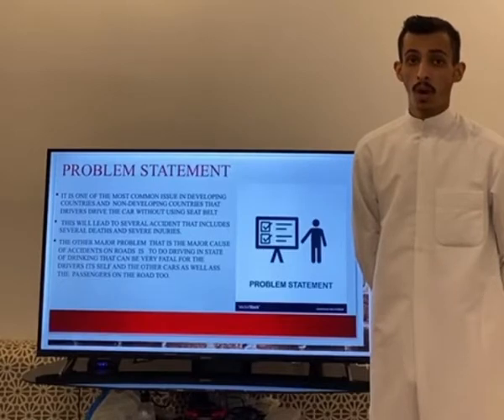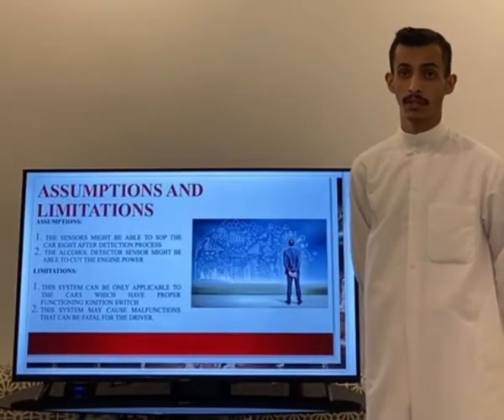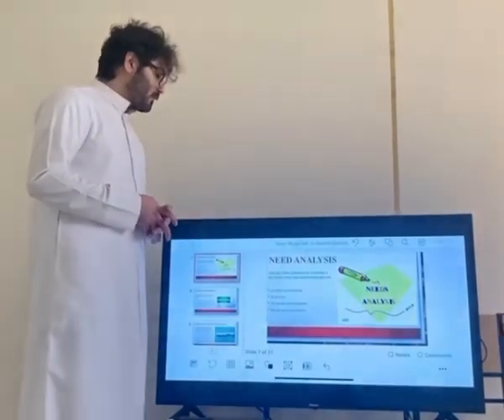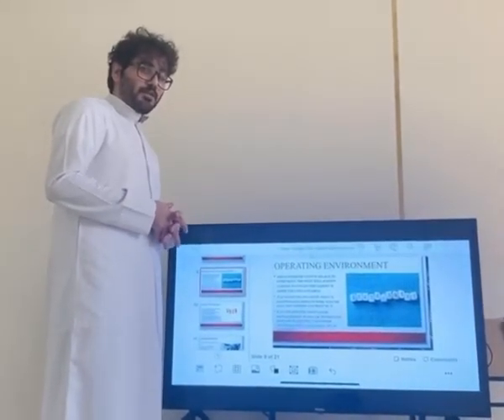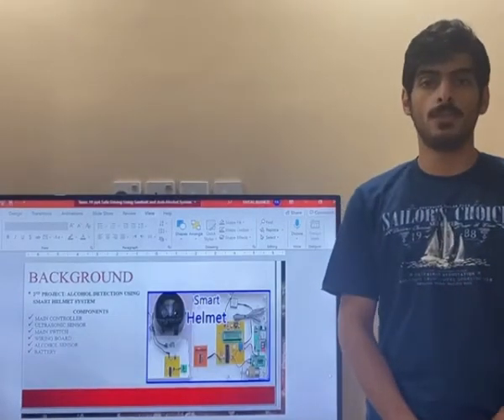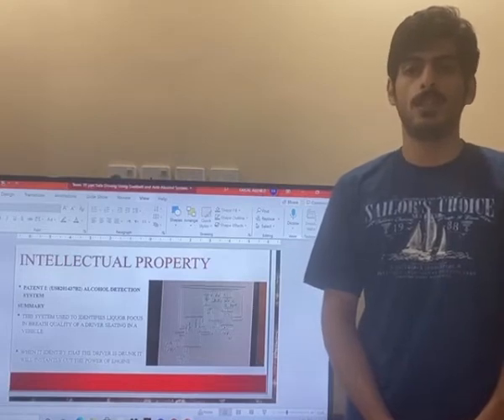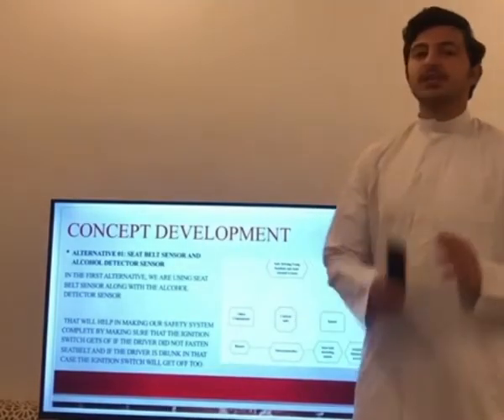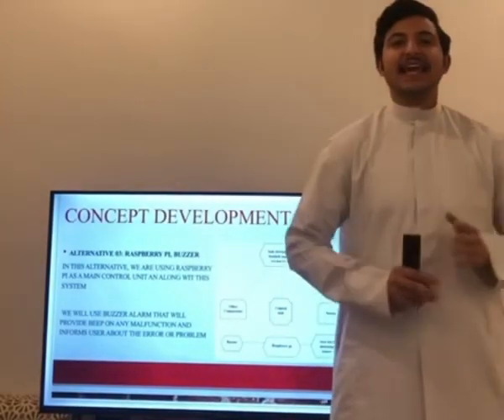Presentation 1 - EEL4920 ( Group 19 )